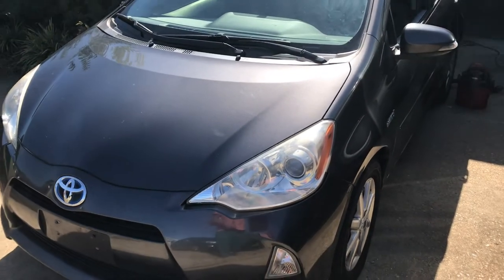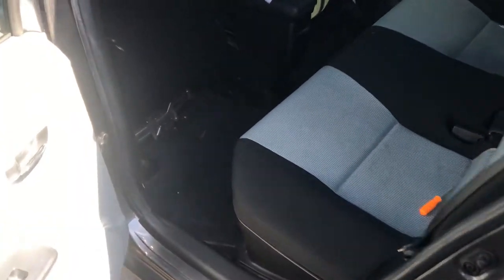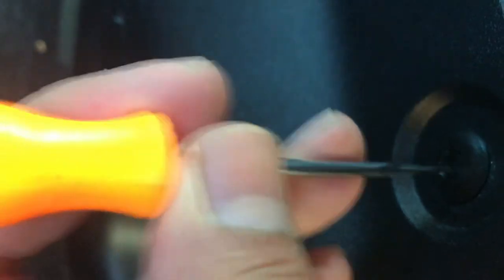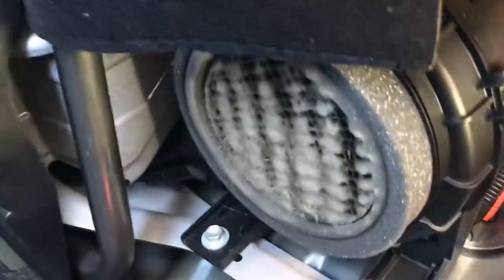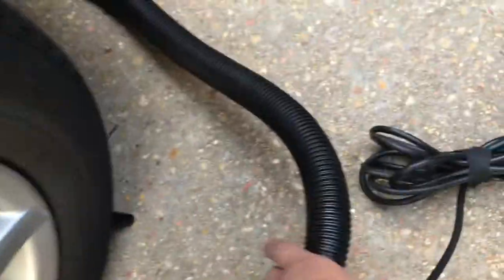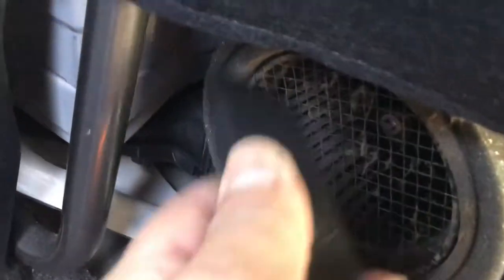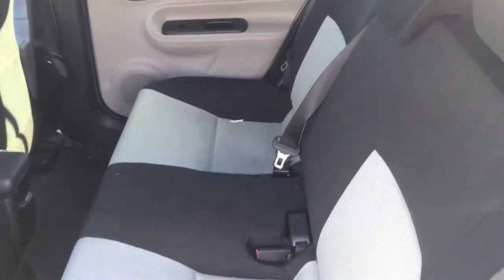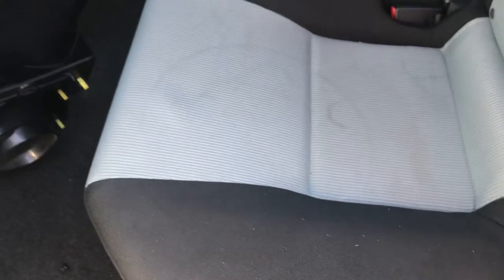2012 2013 2014 2015 Toyota Prius C hybrid battery fan cleaning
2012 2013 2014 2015 Toyota Prius C hybrid battery fan cleaning.